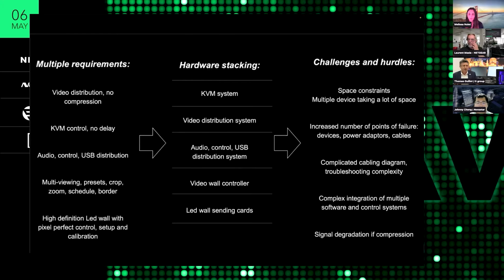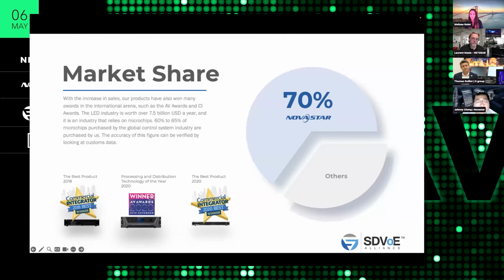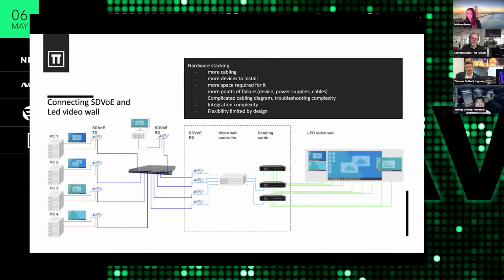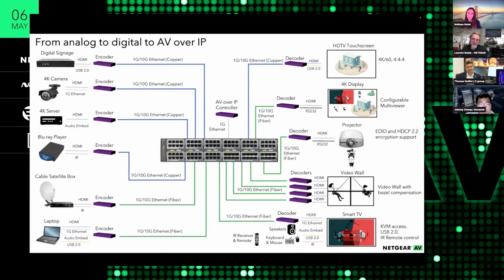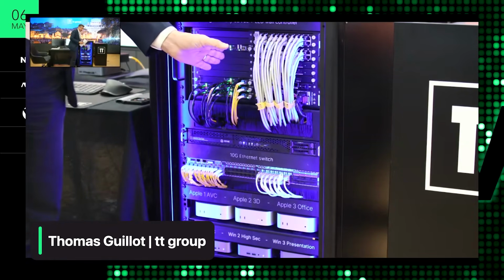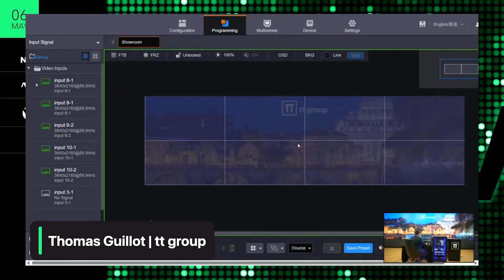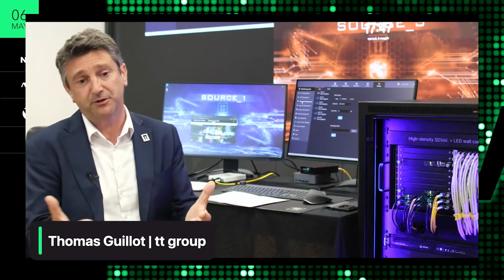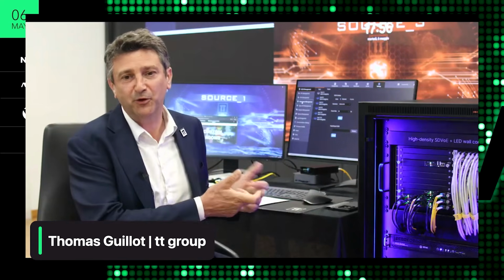Upgrade your control room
Upgrade your control room - from multiple 4k displays to hundreds of millions of pixels. Joint webinar of - tt group - novastar-SDVoE - NETGEAR AV

for our Pro AV Solutions.